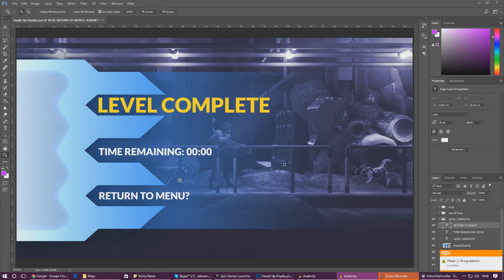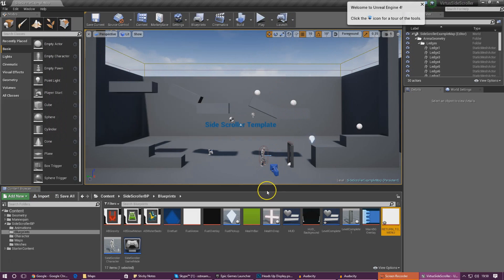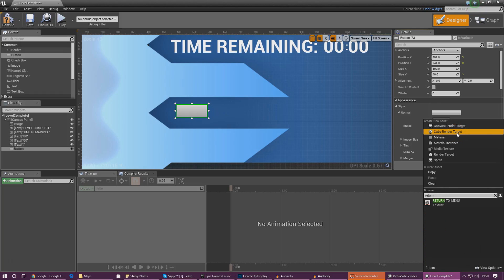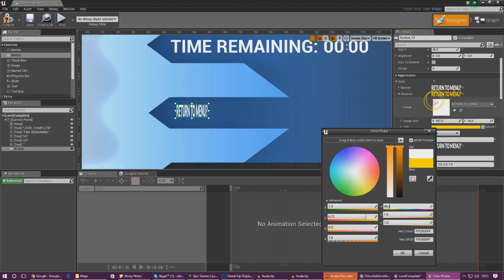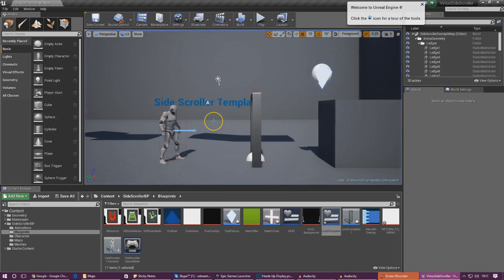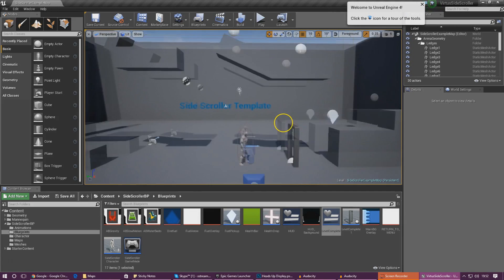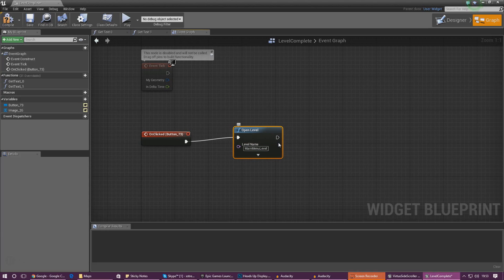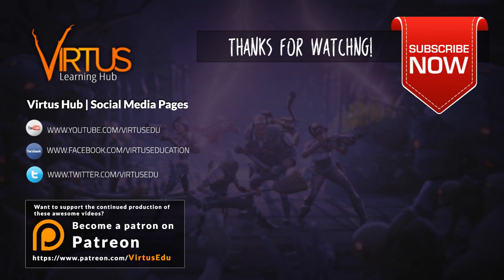Return To Menu Button - #12 Creating A SideScroller With Unreal Engine 4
We finish up the level complete screen, adding the functionality for the return to menu button and even create the functionality and level for the main menu linking everything up.

► Next Video
In the next video we'll continue working on our player abilities.